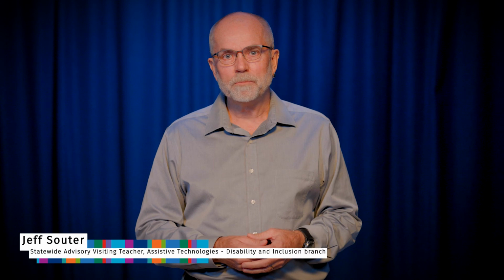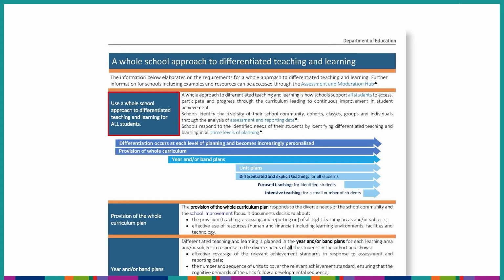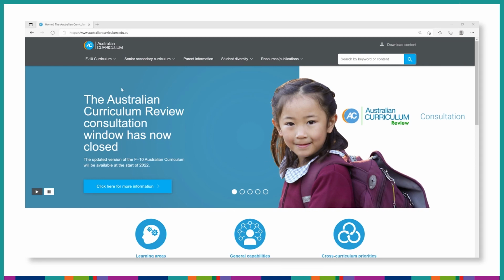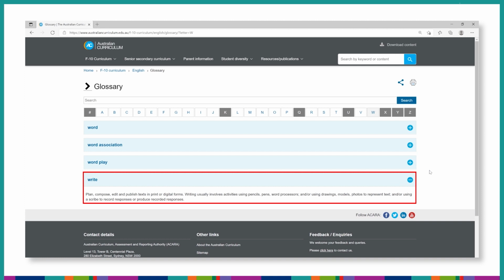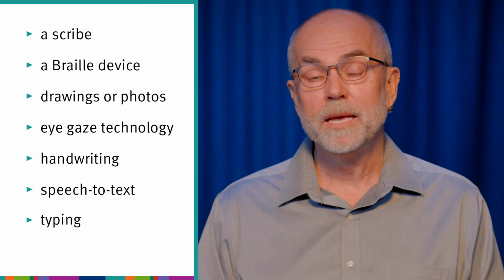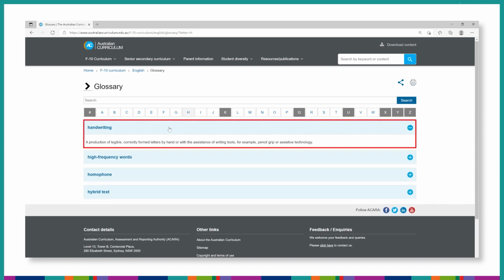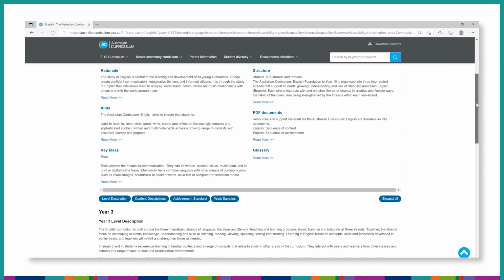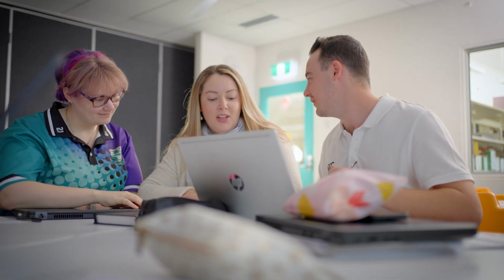Accessing the Australian Curriculum achievement standards for all students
Find out how the Australian Curriculum achievement standards support differentiated teaching and learning for students with diverse learning needs.